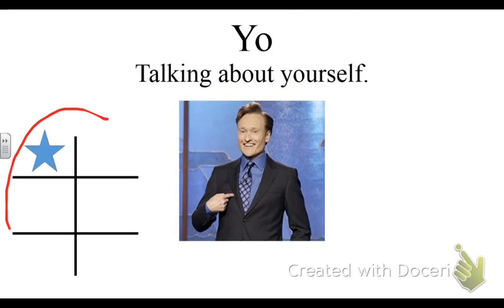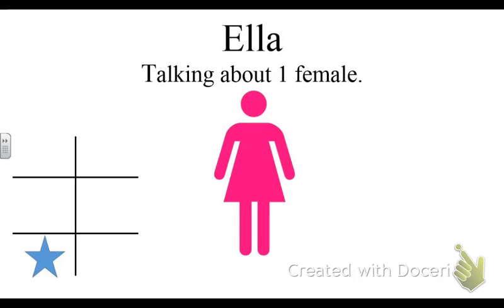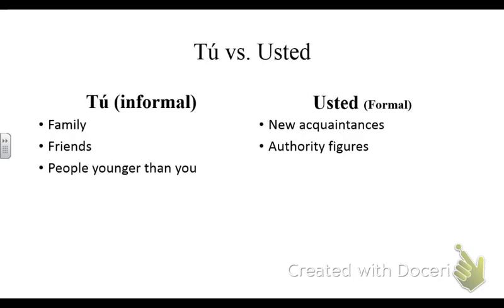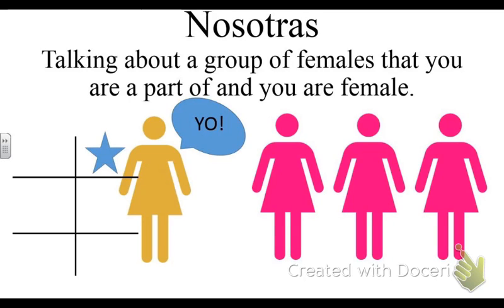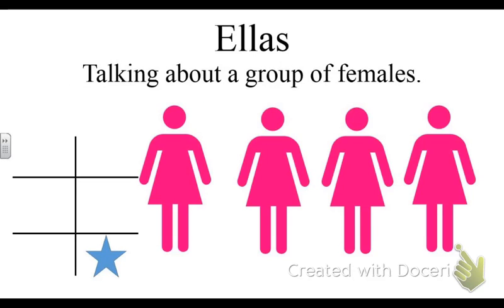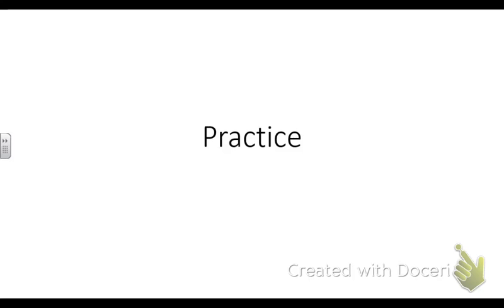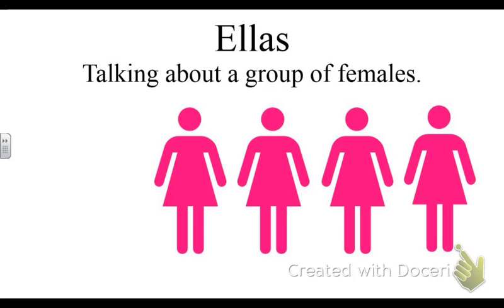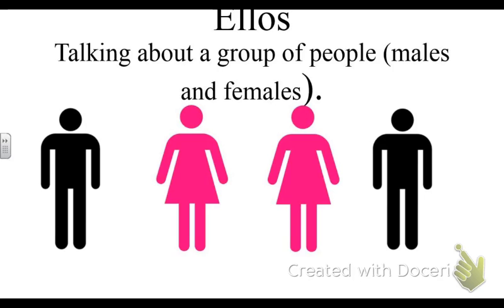In depth pronoun practice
More practice for the pronouns